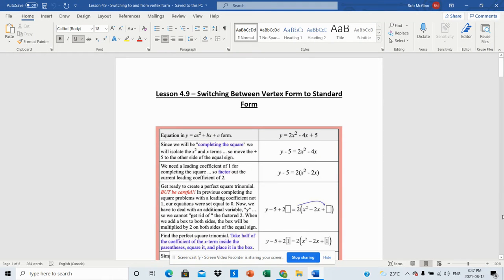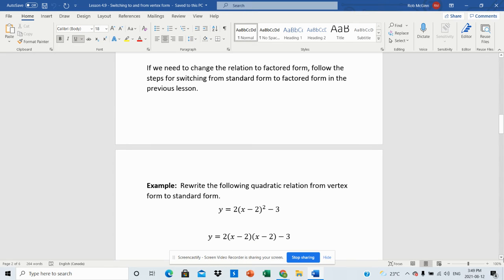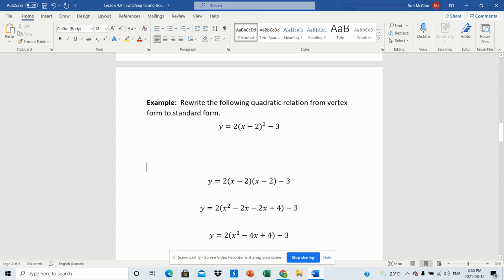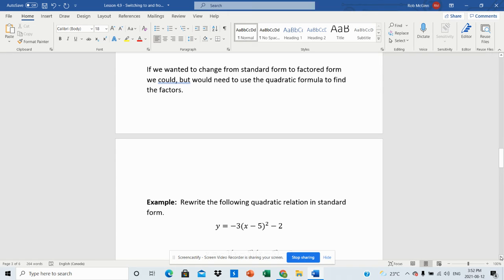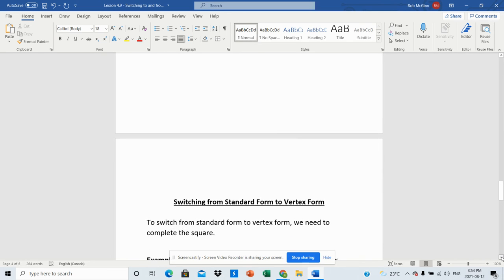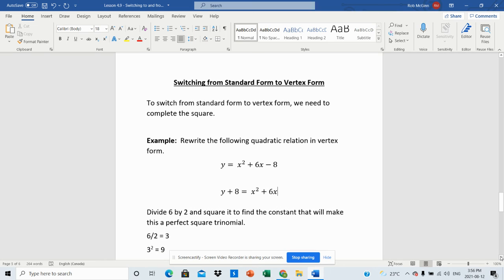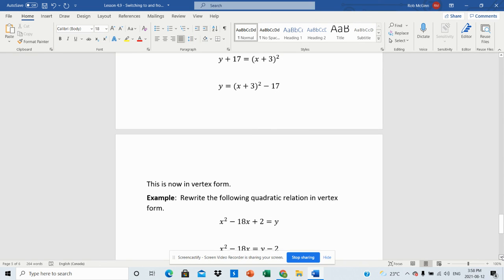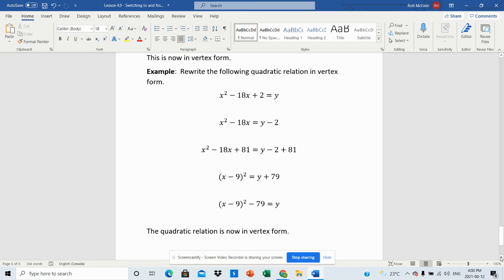Lesson 4.9 - Switching between vertex and standard form